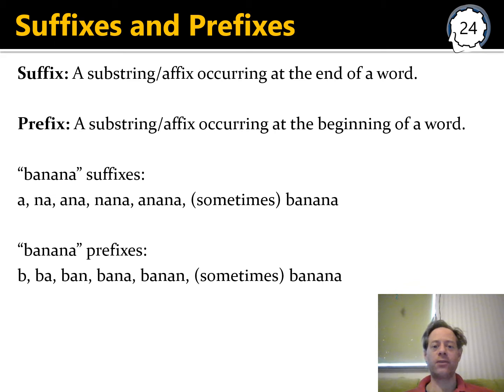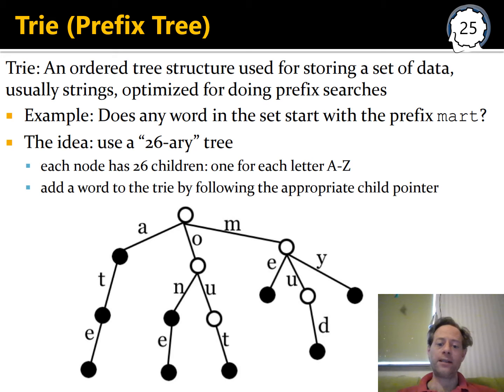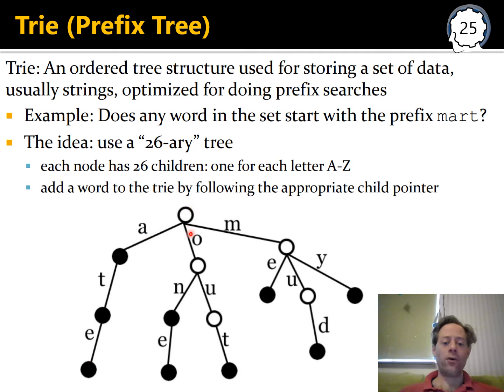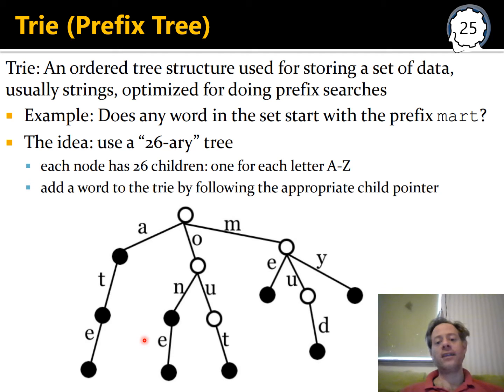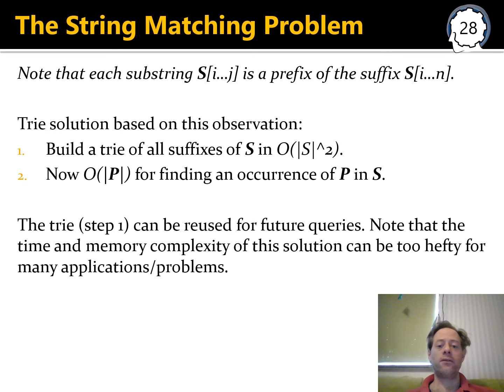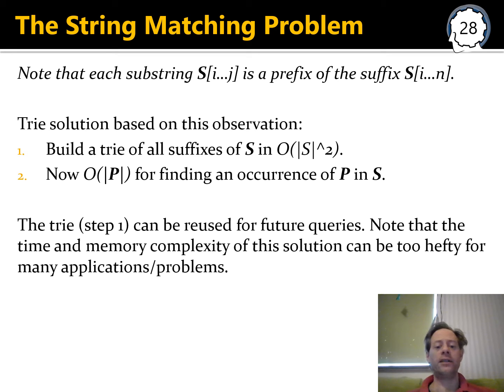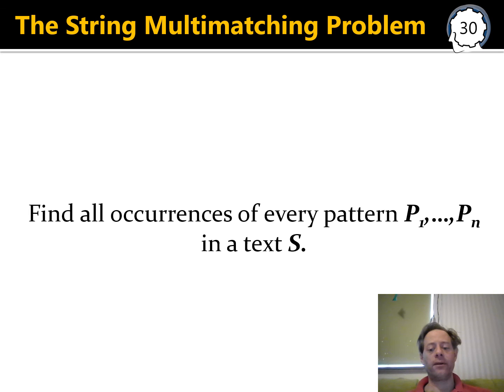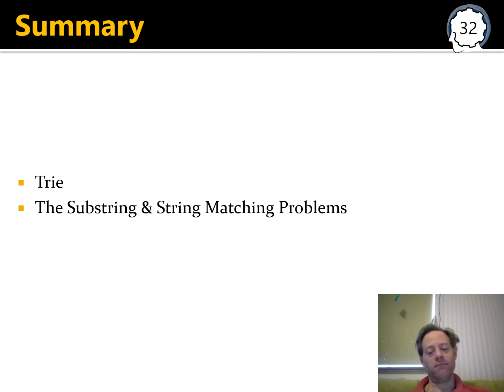TDDD95 Algorithmic Problem Solving LE8 Strings I